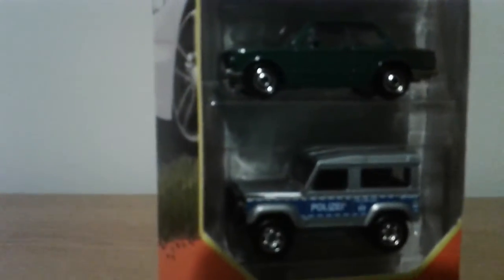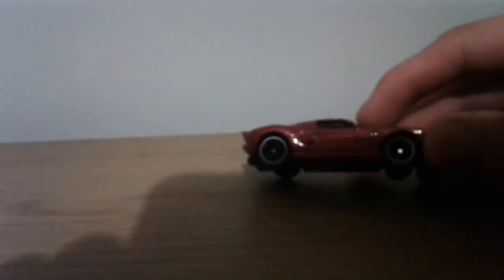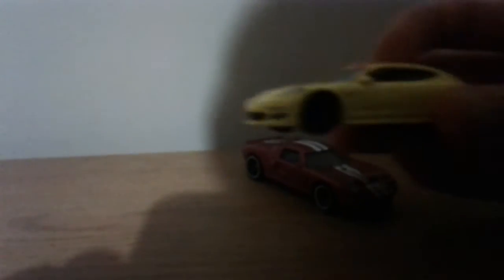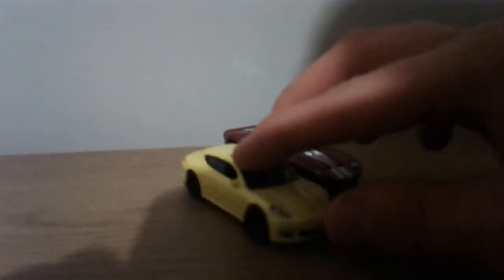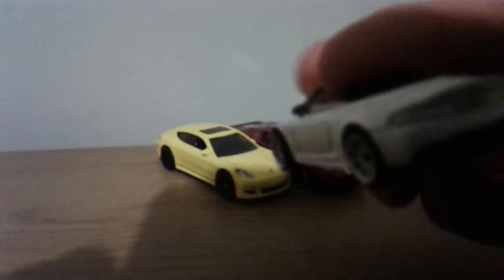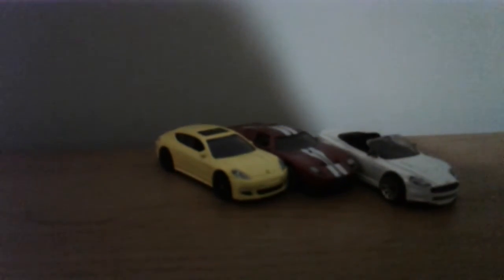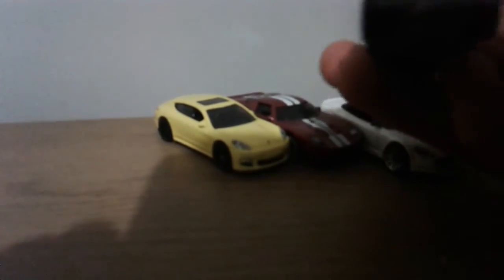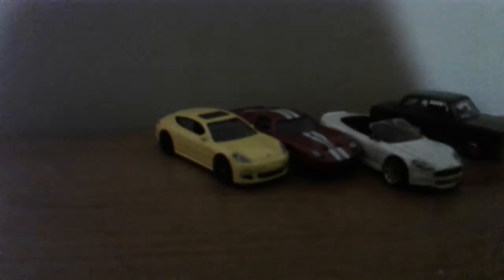New matchbox 5 pack cars 2021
Mattel shop. com
Matchbox.com